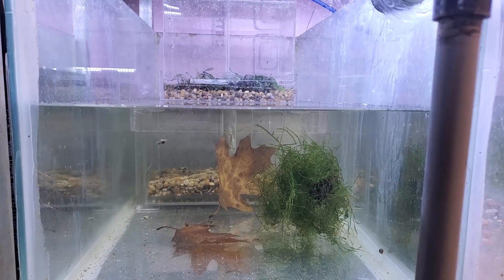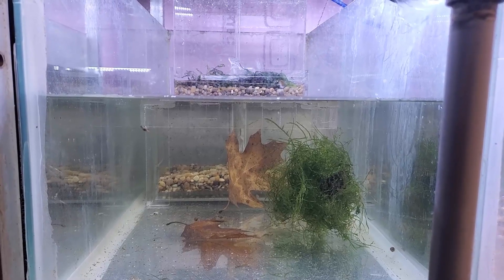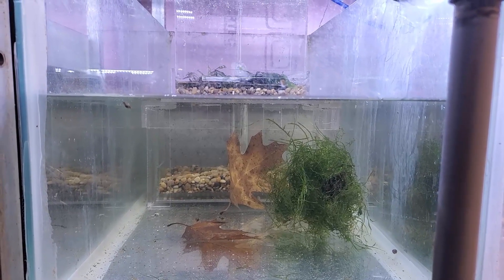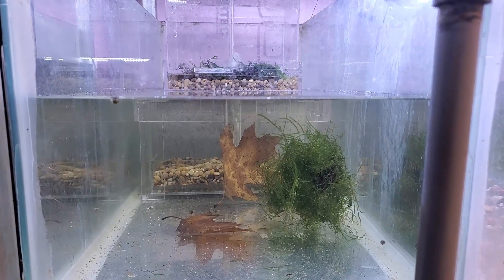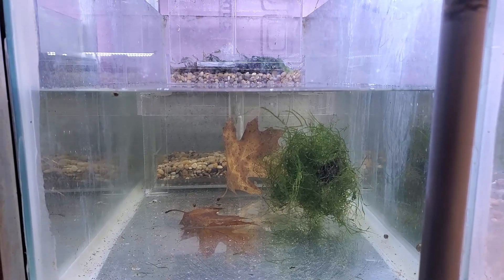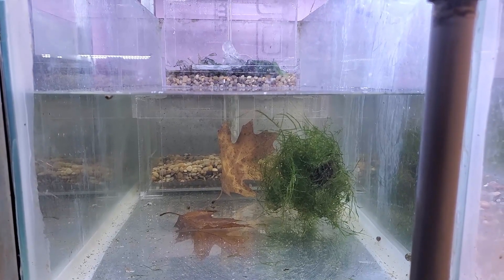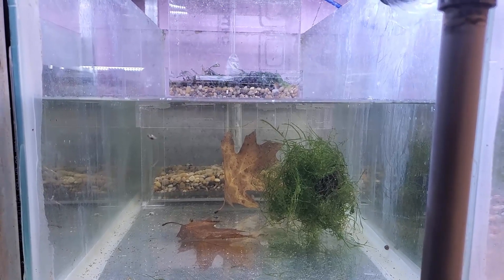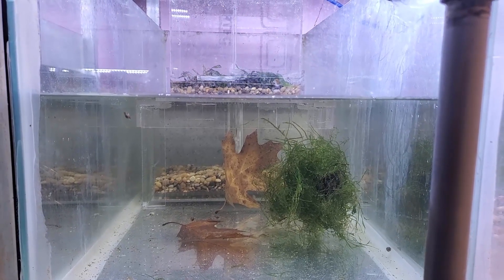All Natural Aquarium Cycle Method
Recently I was asked how I would go about cycling an aquarium the natural way. So here is my no chemical approach I'm using to set up my beta breeding tank.